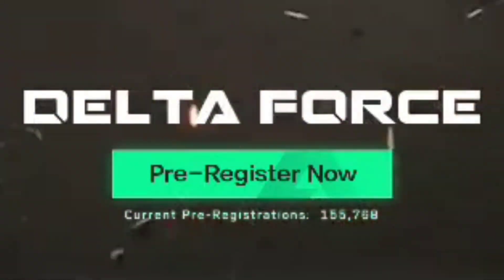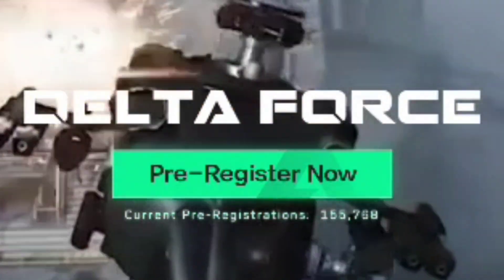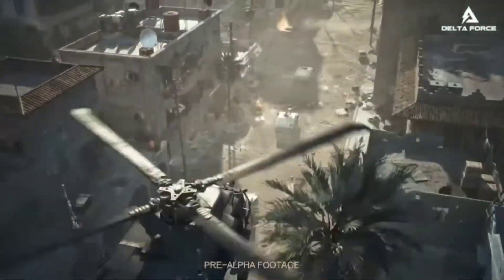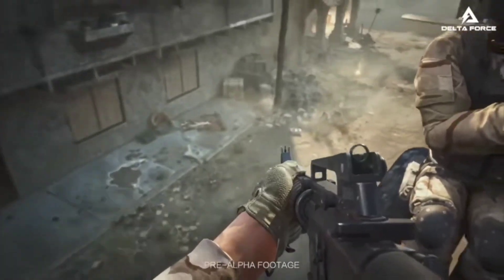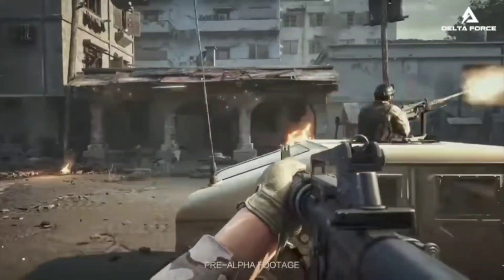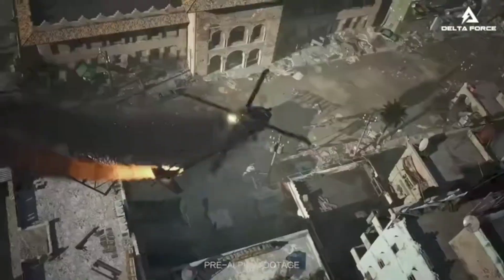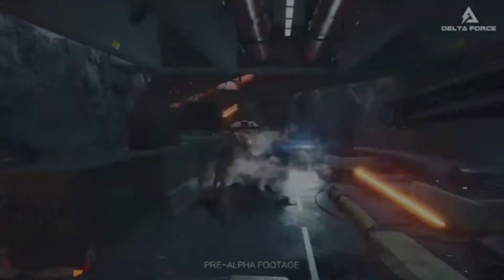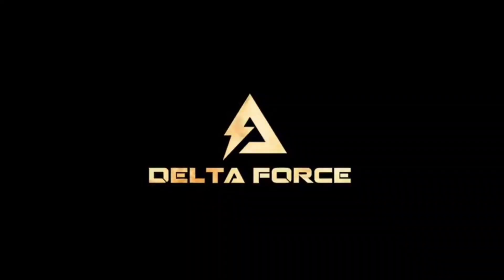WHO CAN PLAY? - DELTA FORCE HAWK OPS